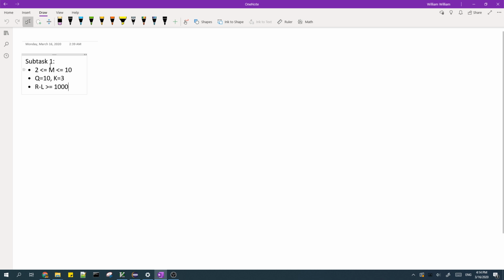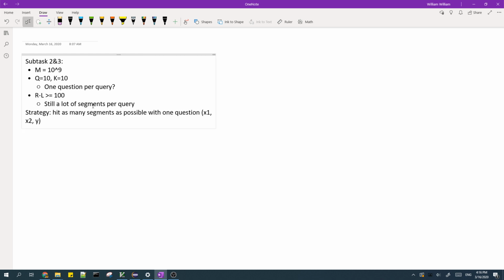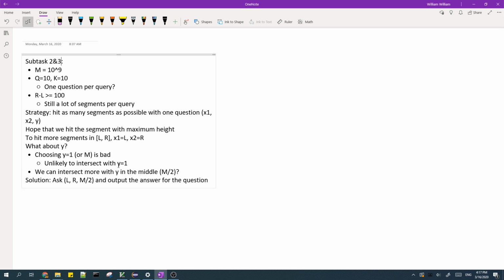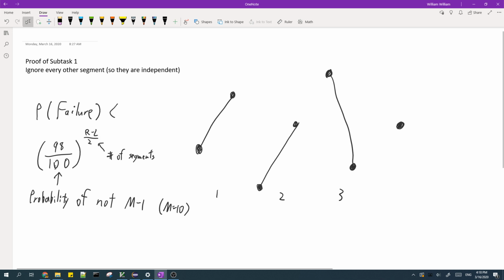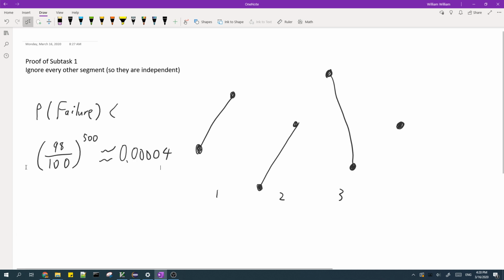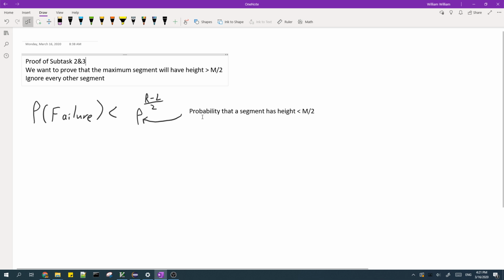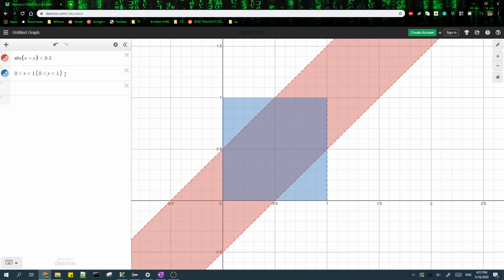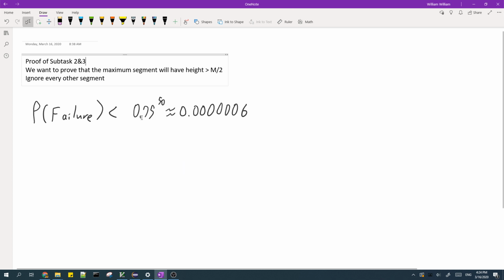LAZERTST Solution - CodeChef March Long Challenge 2020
LAZERTST from CodeChef March Long Challenge 2020